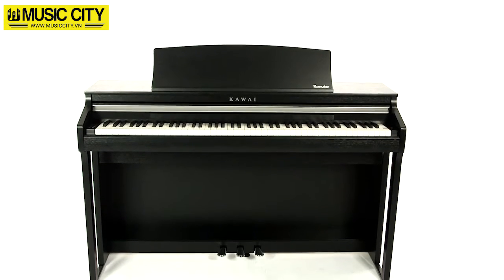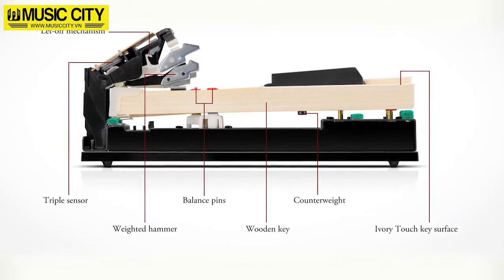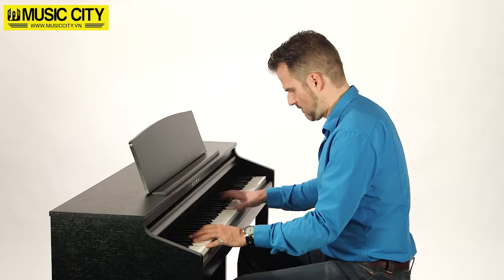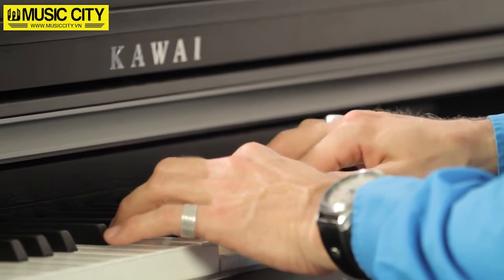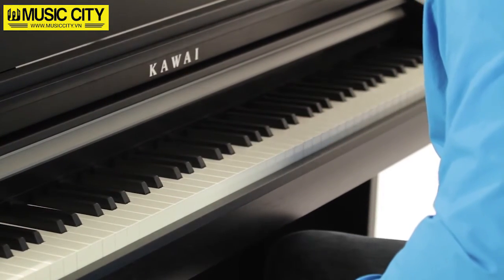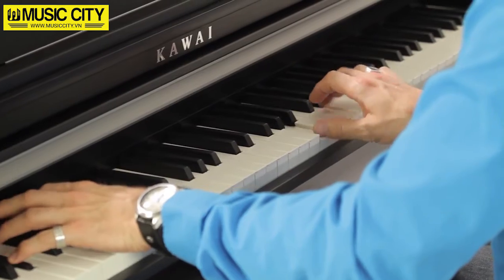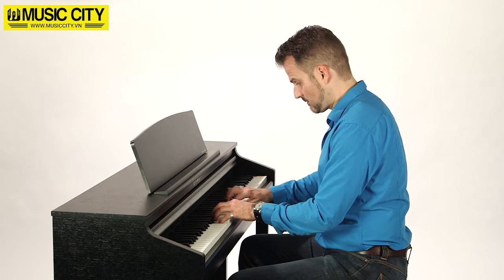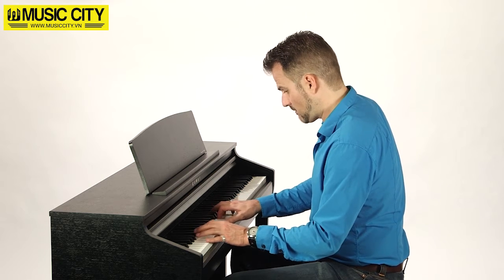Demo Đàn Piano Kawai CA48 - Music City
Đàn Piano Kawai CA48 -  NỔI BẬT VỀ CHẤT LƯỢNG NGHỆ SĨ HÒA NHẠC.
Với bàn phím phím gỗ Grand Feel Compact hoàn toàn mới, âm thanh tuyệt đẹp của đàn piano lớn dành cho buổi hòa nhạc SK-EX và EX và kết nối Bluetooth® hiện đại, CA48 tập trung vào piano cung cấp nhiều điểm mạnh của các mẫu Concert Artist cao cấp trong một kích thước nhỏ gọn hơn và gói giá cả phải chăng.

Khuyến mãi cực lớn khi mua đàn Kawai CA48 tại Music City

- Tặng bộ giáo trình tự học piano trị giá 250.000đ
- Tặng ghế piano trị giá 350.000đ
- Tặng cục đổi nguồn 110V trị giá 200.000đ
- Tặng khăn phủ bàn phím trị giá 80.000đ
- Bảo hành tại nhà 12 tháng
- Miễn phí vận chuyển nội thành Hà Nội

CÔNG TY CP GIÁO DỤC VÀ DỊCH VỤ ÂM NHẠC MUSIC CITY

- Địa chỉ: Số 10 Hoàng Ngân, Nhân Chính Thanh Xuân, Hà Nội

Music City – Nơi Thỏa Mãn Đam Mê !!!